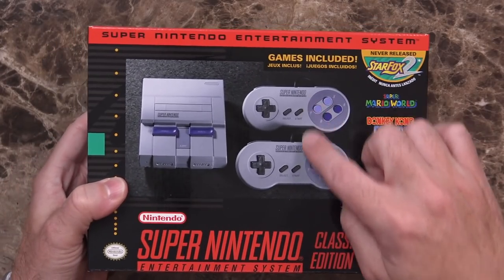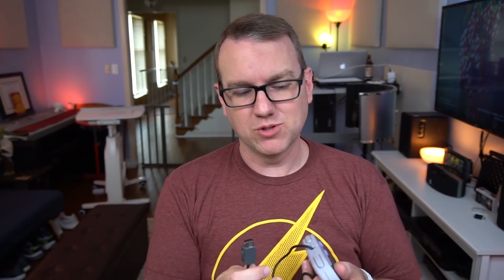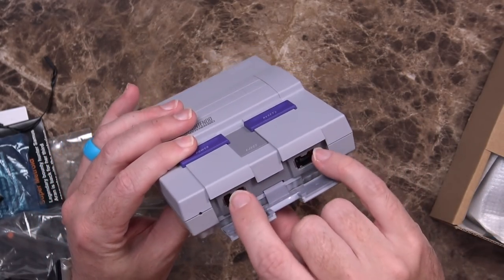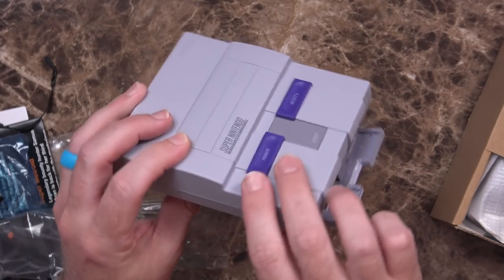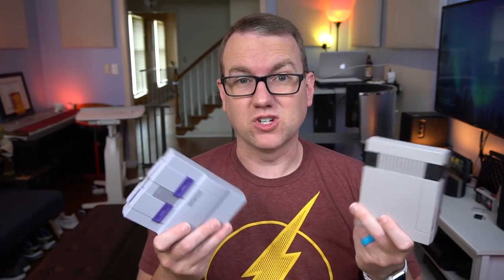SNES Classic Unboxing and First Play!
eBay (scalpers, warning...)